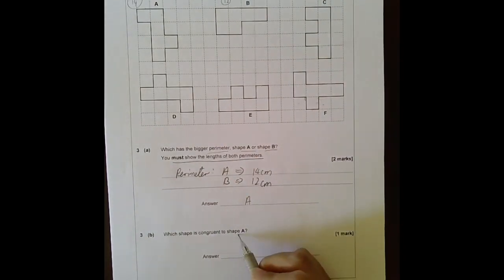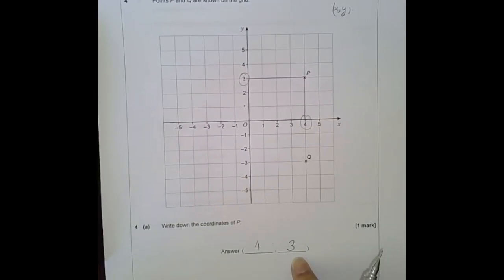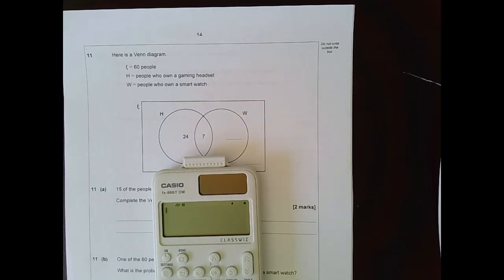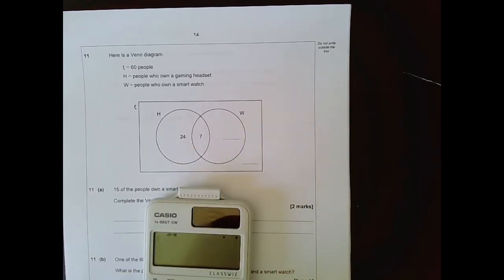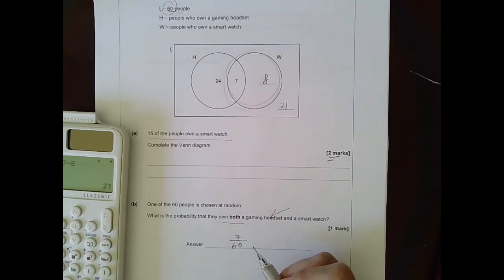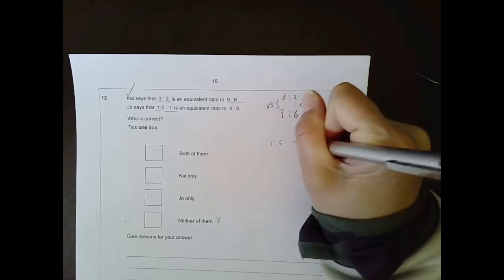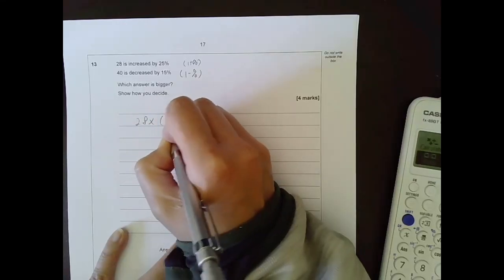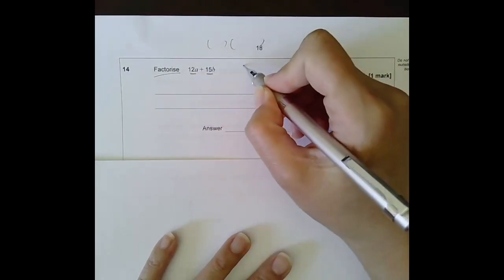GCSE Maths AQA 2023 Foundation Paper 2 Walk thru